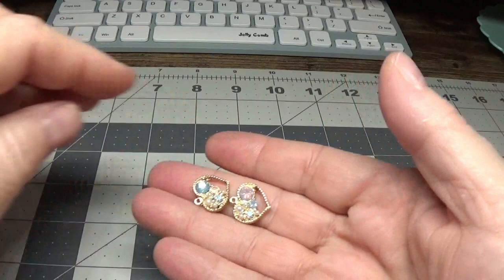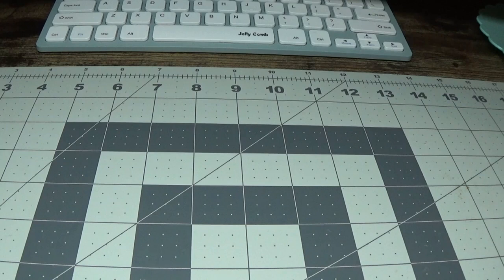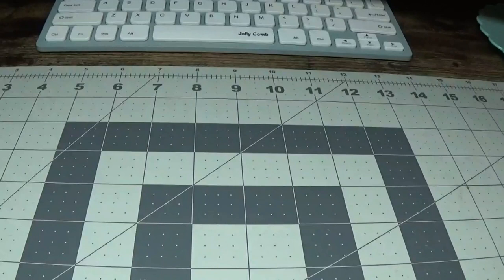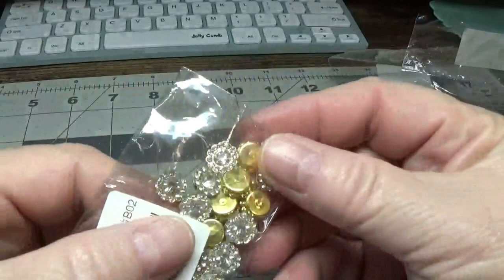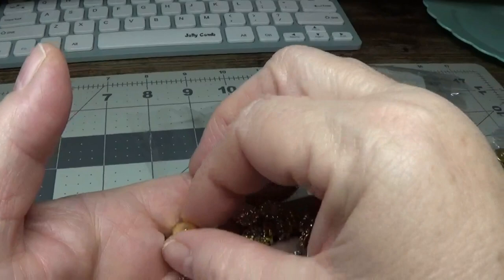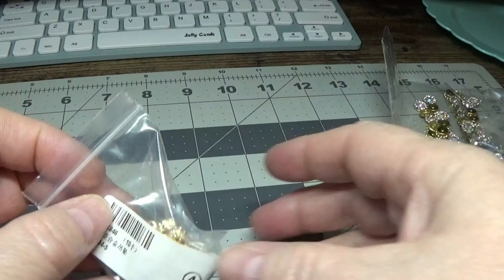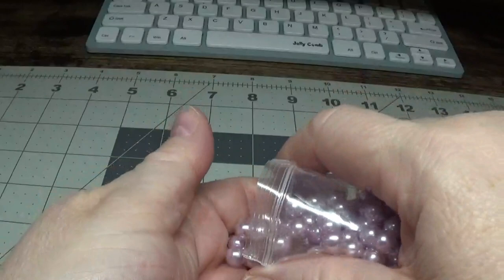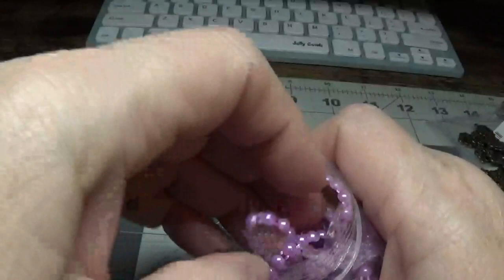AliExpress & Hobby Lobby Bits & Bobs Haul Video!